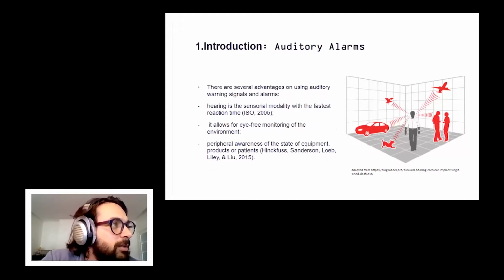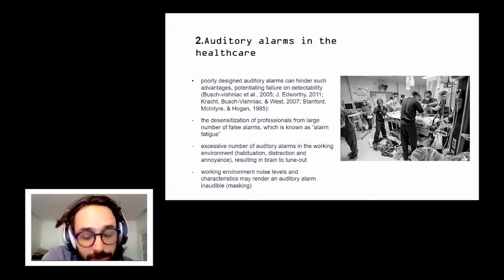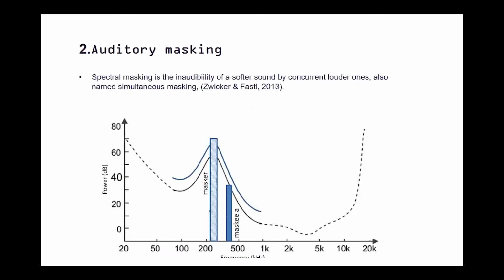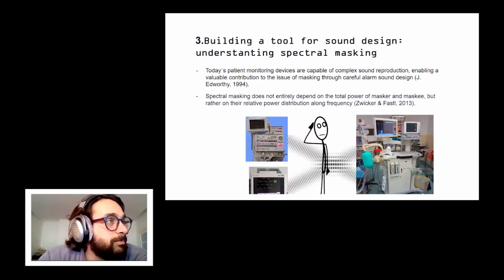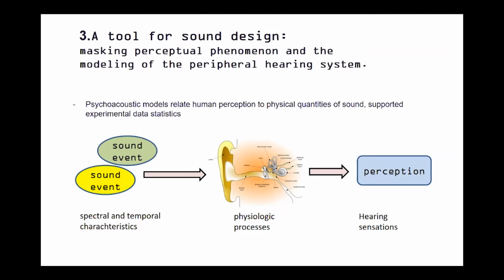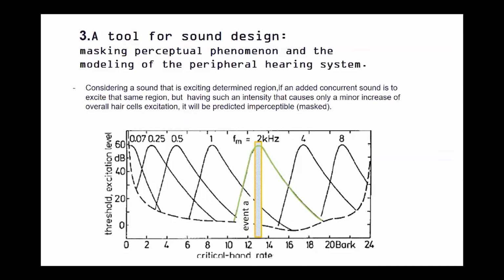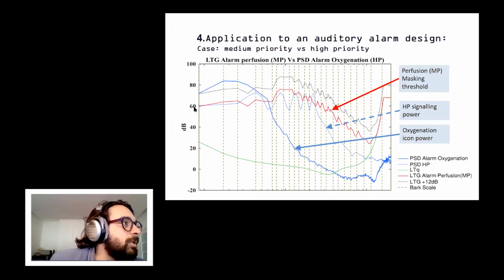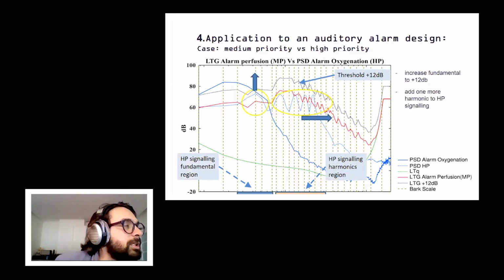Auditory alarms design tool - Frederico Pereira - 7th EIMAD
Auditory Alarms Design Tool: Spectral Masking Estimation Based on a Psychoacoustic Model
Ferramenta de Desenho de Alarmes Auditivos: Estimação de mascaramento espectral baseada num modelo psicoacústico
Herramienta de diseño de alarmas auditivas: Estimación del enmascaramiento espectral basada en un modelo psicoacústico

Frederico Pereira; Rui Marques; Joana Vieira
Moderador | Moderator: Daniel Raposo
7º EIMAD | 7th EIMAD
SESSÃO 3 | SESSION 3 | SESIÓN 3
14 MAIO / QUINTA | MAY 14 / THURSDAY |  14 MAYO / JUEVES
16:00
ABSTRACT
Human ability to detect auditory alarms in the presence of noise has been identified as an issue in various working environments, with potentially serious consequences. Spectral masking of alarms is recognized as a contributing factor to response failures. In this paper, a GNU/OCTAVE software implementation for the estimation of spectral masking is detailed. The method is based on a psychoacoustic model of the peripheral humanauditory system and is suggested as an aid for the design of efficient auditory alarms. Three scenarios are investigated using standardized clinical auditory alarms as test stimuli: (1) pair of same priority alarms; (2) pair of different priority alarms and (3) alarm in the presence of environmental noise. The implemented method offers a visualization of estimated maskedsignal spectral components, enabling the sound designer to evaluate manipulations for masking avoidance.